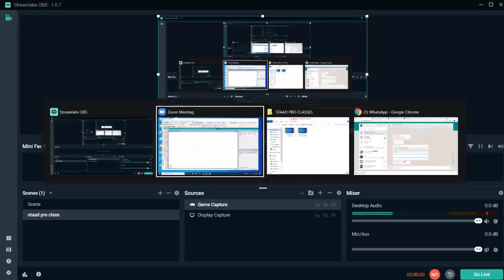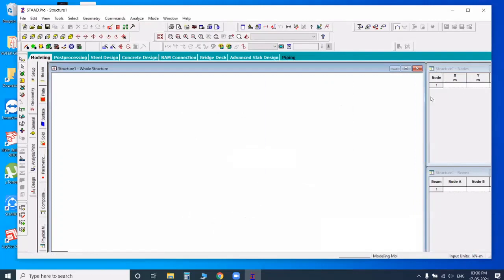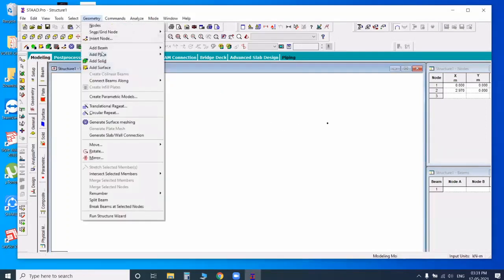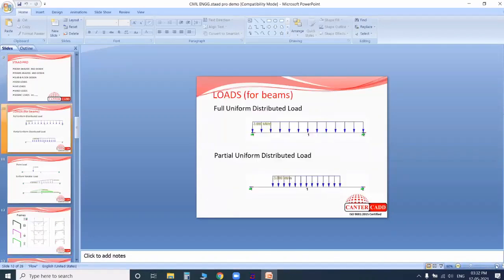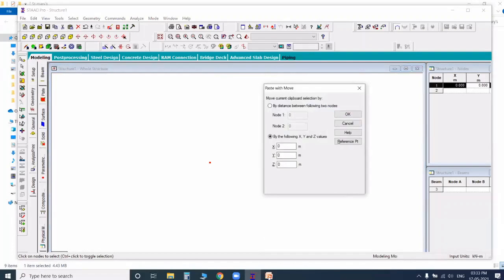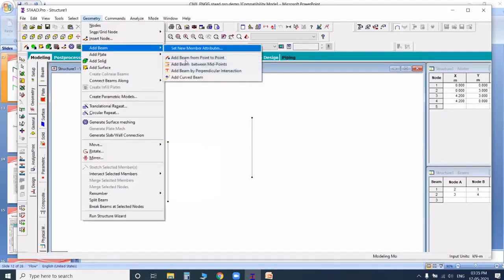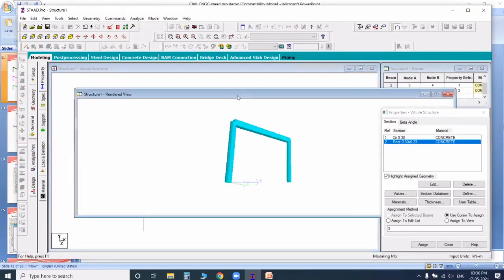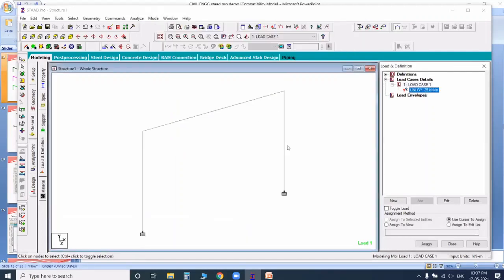STAAD PRO class-3